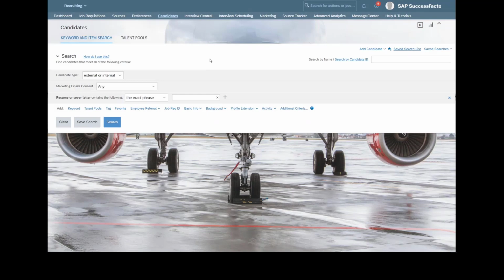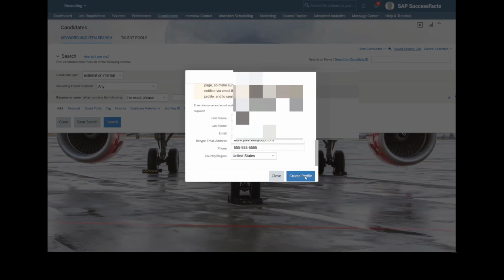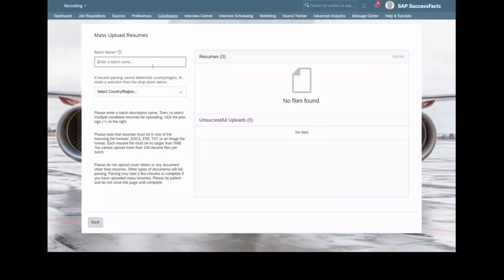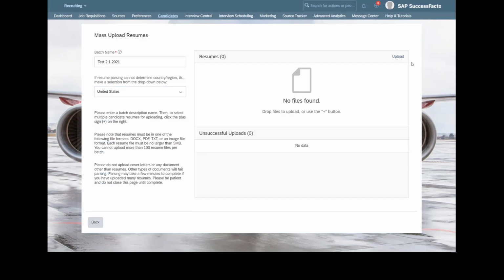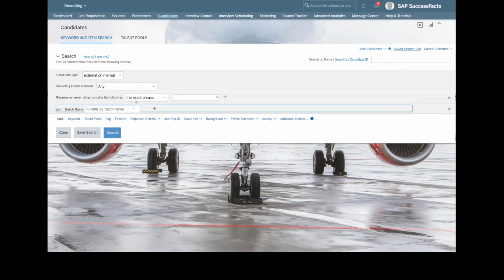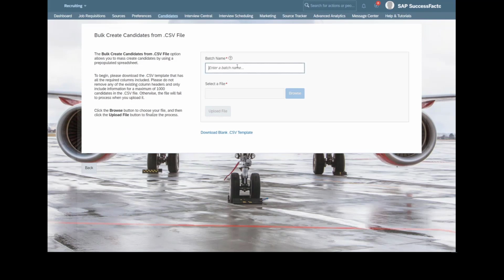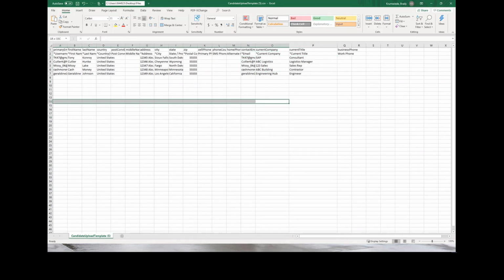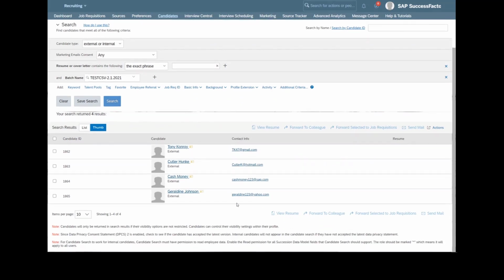SAP SuccessFactors RMK CRM Adding Candidates into Recruiting.